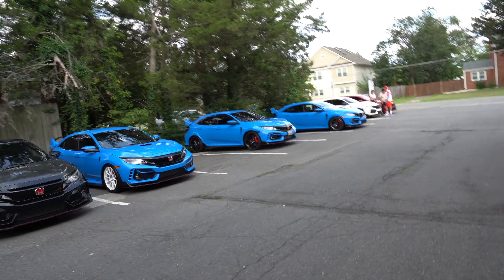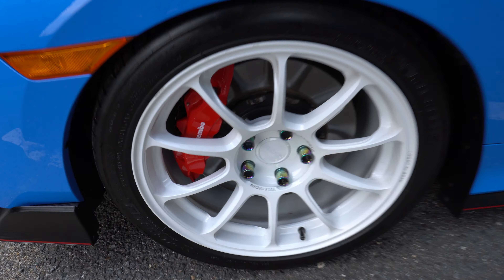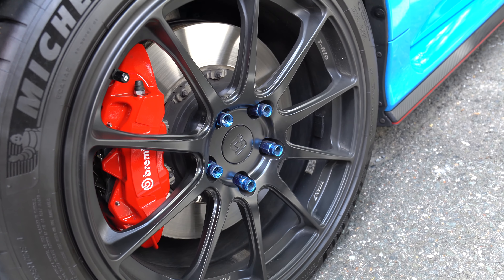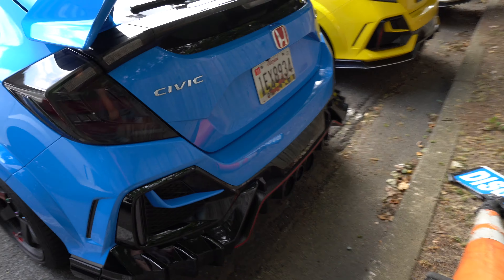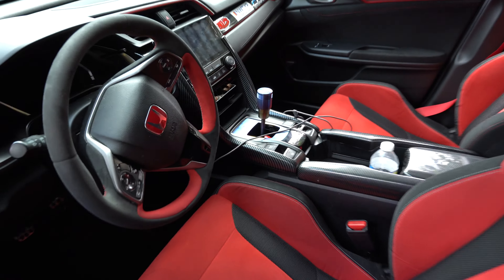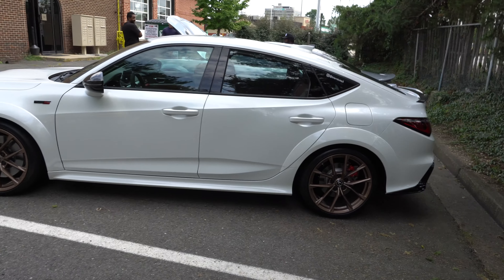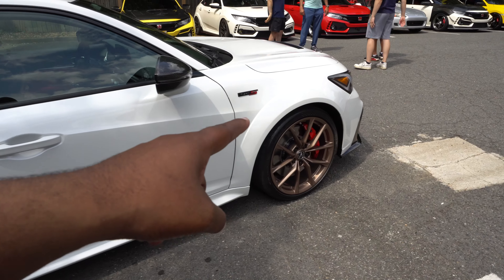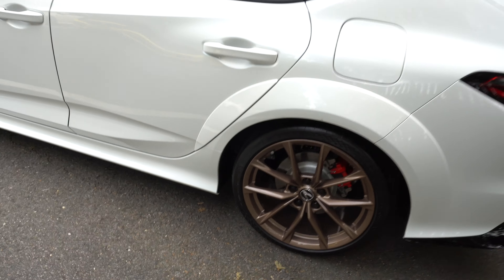THE FIRST LOOK AT THE NEW 2024 INTEGRA TYPE S!!!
What's up Everyone, Welcome Back!